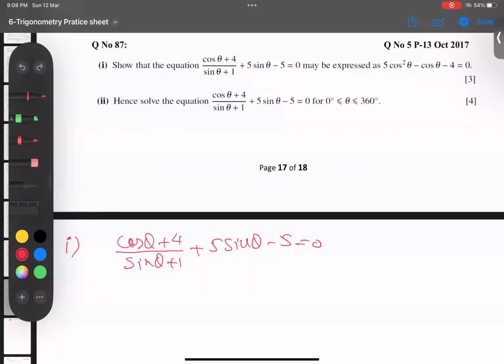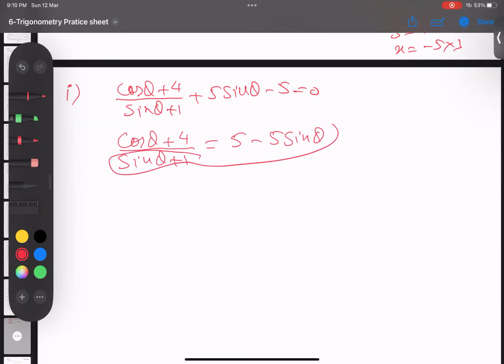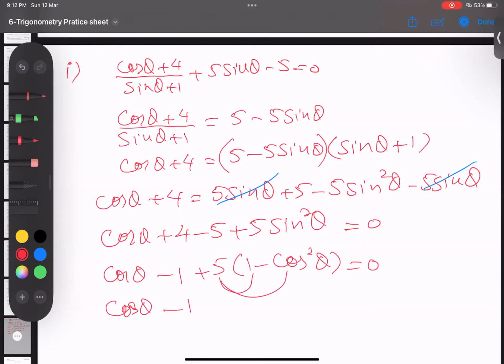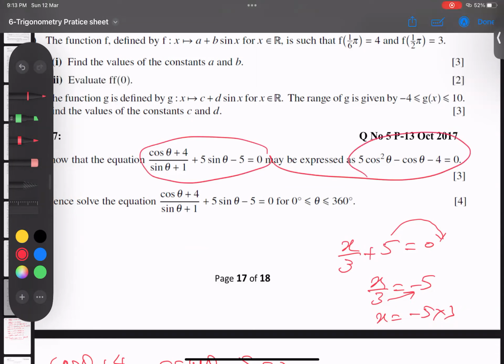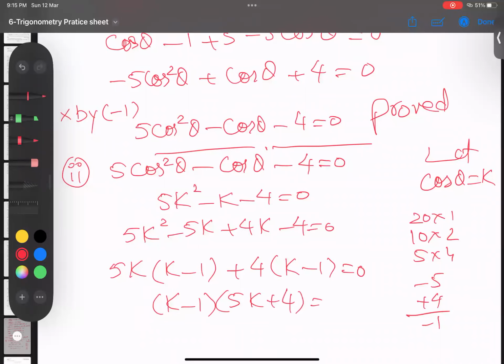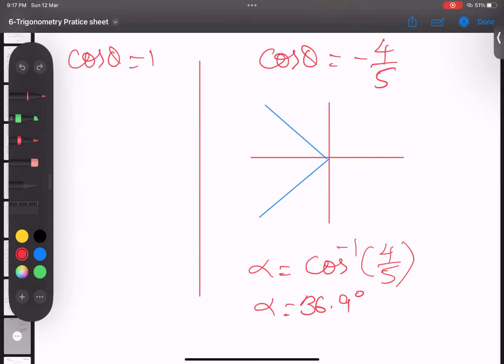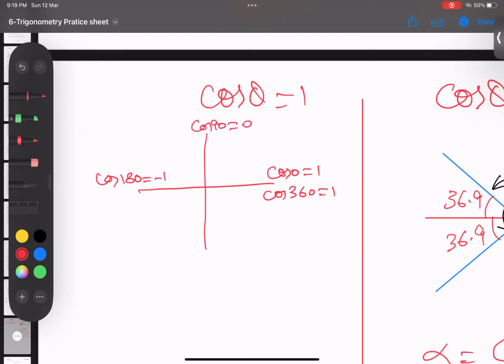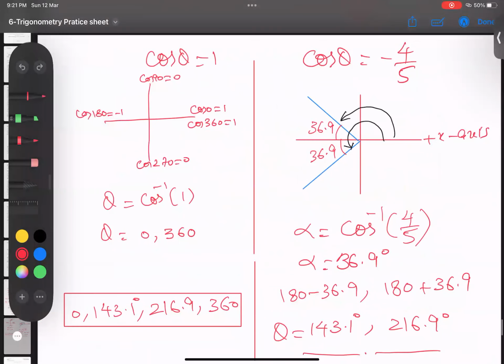Oct 2017 Var 13 Q No 5 Topic AS Trigonometry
9709_w17_qp_13